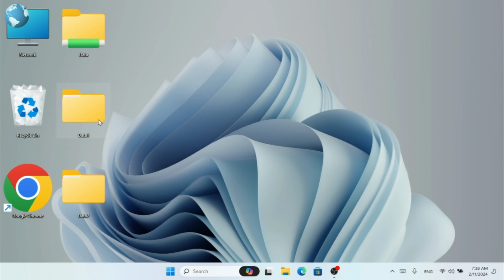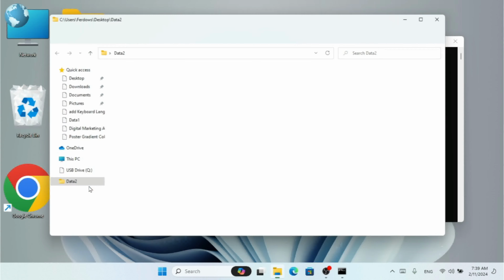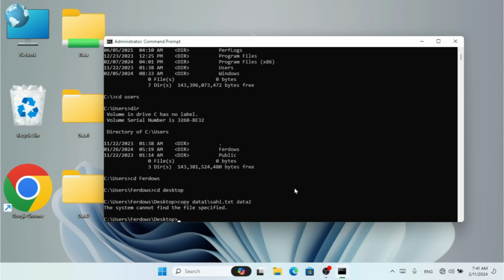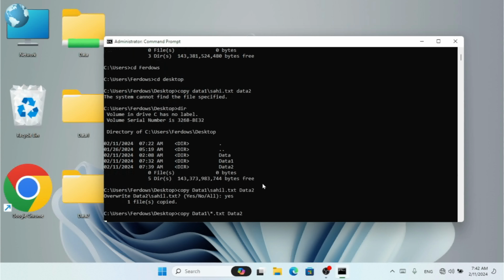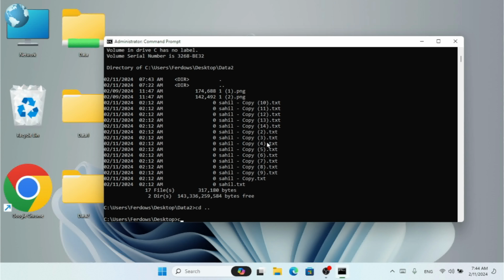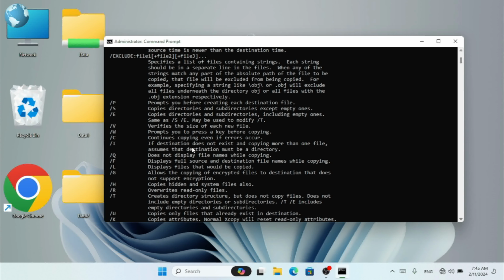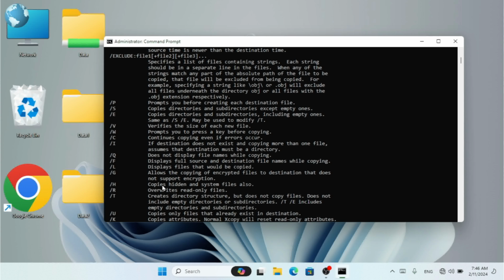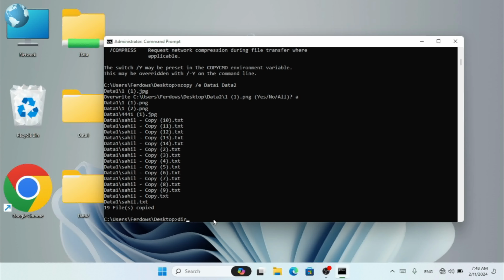Copy and Extended Copy With Widows Command Prompt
using these commands in CMD can help you to copy files from one folder to another and also you can copy specific extensions to fast your works in windows.